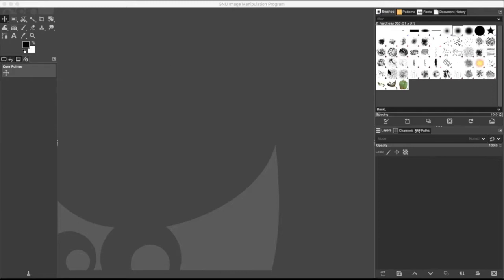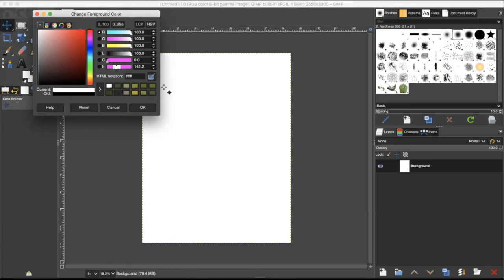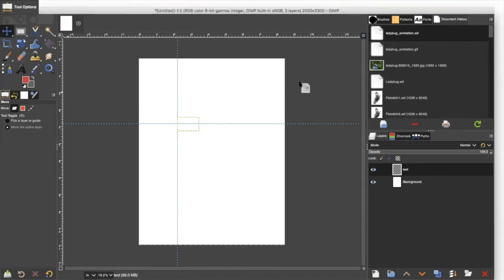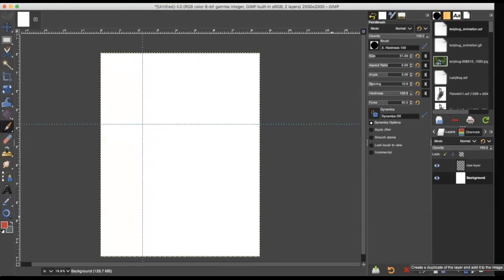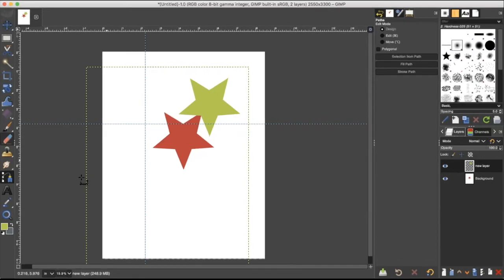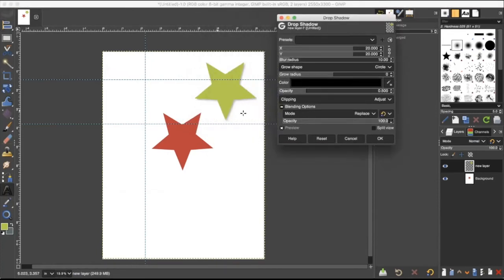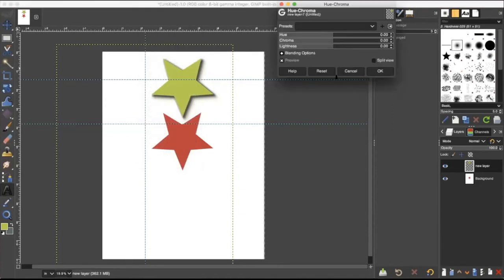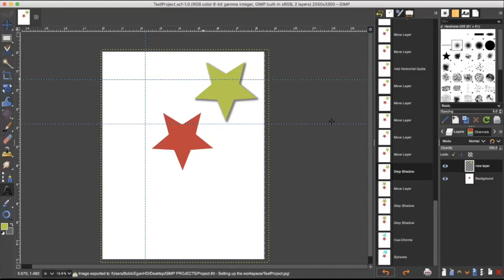GIMP – Creating a Workspace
Sometimes the best way to learn something new, is to go about it, step-by-step. This is especially true when learning how to use new software. GIMP (GIMP is an acronym for GNU Image Manipulation Program. It is a freely distributed program for such tasks as photo retouching, graphic design and text effects. It is available for download to MAC, Window and Linux operating systems. There are a lot of tutorials available in video format. This is the best way to learn GIMP.

It is hard to learn everything you need to know in a live workshop. Much less frustrating, is a step-by-step video that allows the viewer/budding artist to follow the steps at their own pace.

There are so many features in GIMP, that we decided to provide four unique projects that focus different aspects of the program. The learning curve is enhanced through the use of video, allowing the viewer to pause, replicate each step, and learn to navigate around the GIMP workspace.

Four GIMP workshop projects are available for download on the Nowodworski Foundation’s website, sitenf.org. Project #1 demonstrates using color and patterns to create a simulated stained-glass window. Project #2 shows various techniques using text, image, gradations, shadow and texture to create a “Greetings from New York” Postcard. Project #3 introduces the paint brush tools and uses layers, colors and paths to recreate a Hudson Valley Landscape as a painting. Project #4 explores the steps to create a basic animation using elements from a provided image.